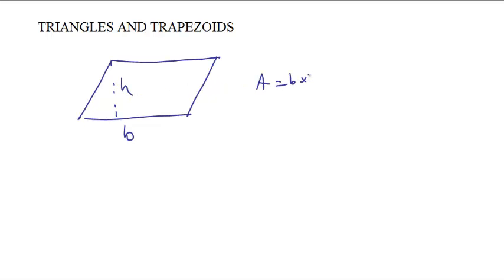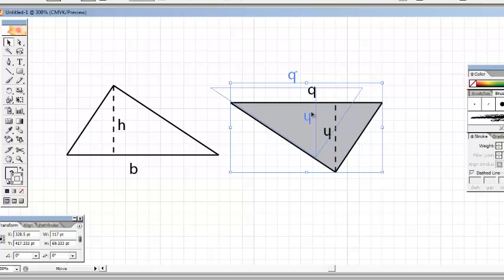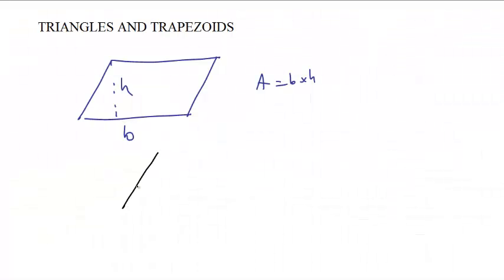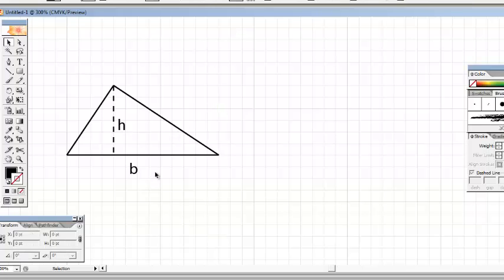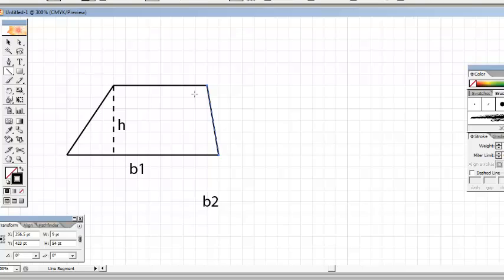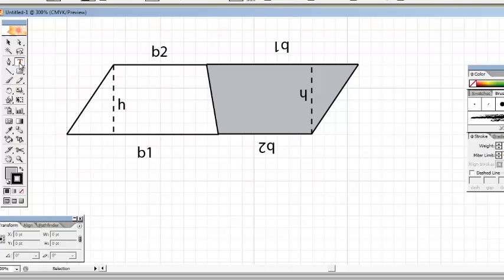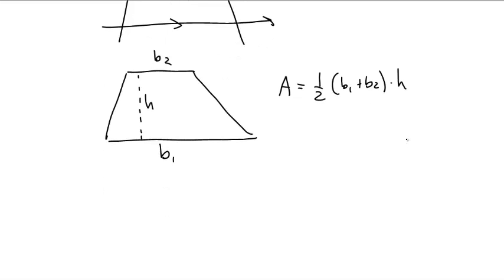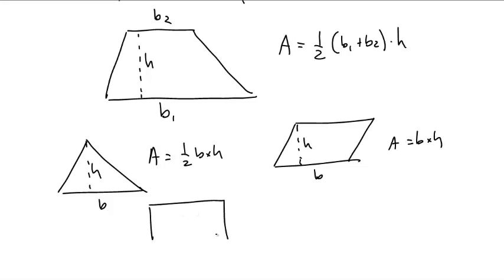triangles and trapezoids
Areas of triangles and trapezoids.